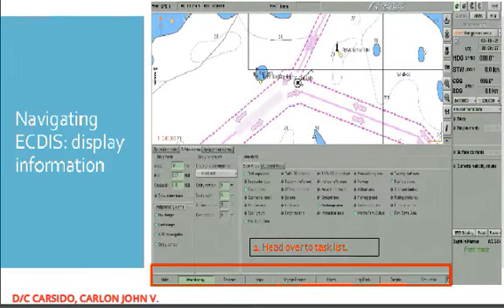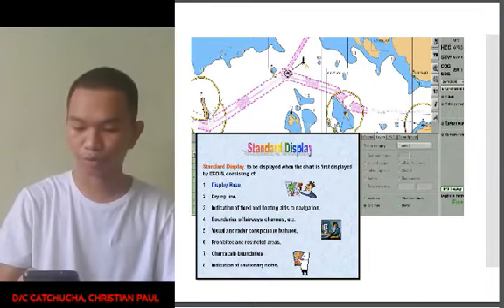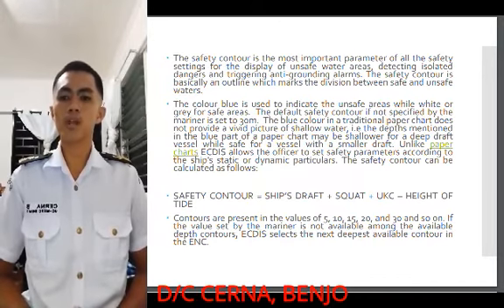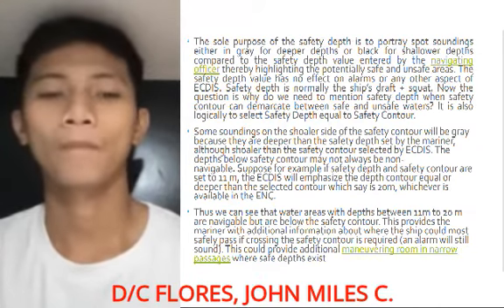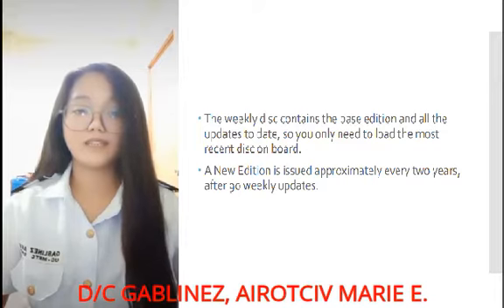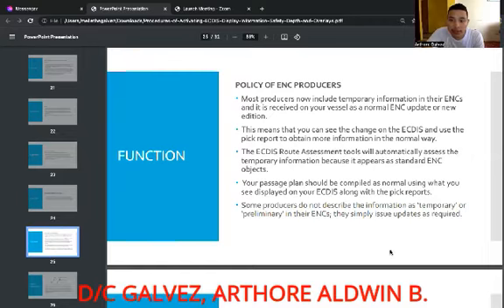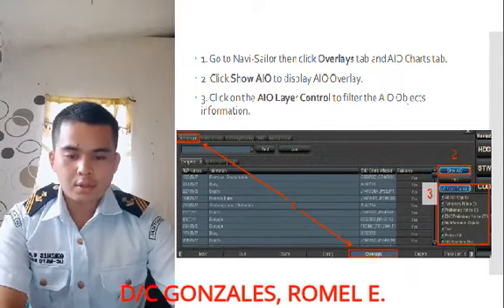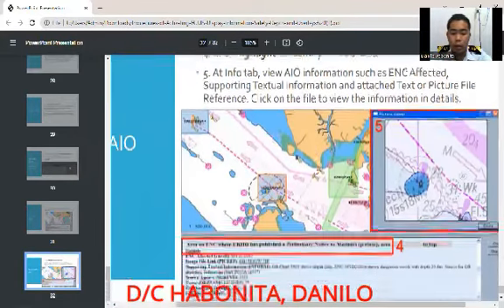Procedures of Activating ECDIS Display Information Safety Depth and Overlays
GROUP 2 NAV REPORTING
MEMBERS:
D/C CARSIDO, CARLON JOHN V.
D/C CATCHUCHA, CHRISTIAN PAUL
D/C CAYME, KYLE STEVEN F.
D/C CERNA, BENJO
D/C FLORES, JOHN MILES C.
D/C FRANCISCO, SAMUEL IOHANN M.
D/C GABLINEZ, AIROTCIV MARIE E.
D/C GALVEZ, ARTHORE ALDWIN B.
D/C GONZALES, ROMEL E.
D/C HABONITA, DANILO